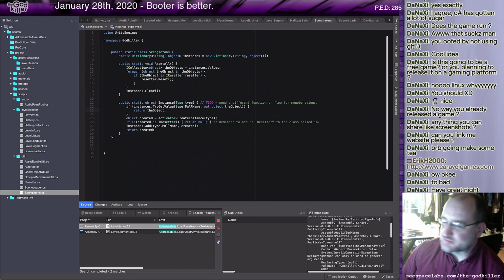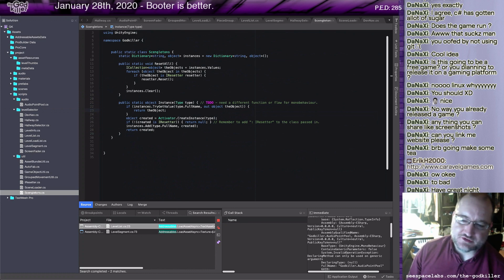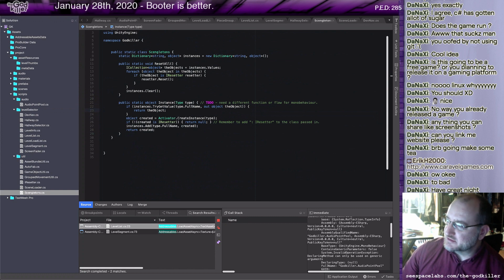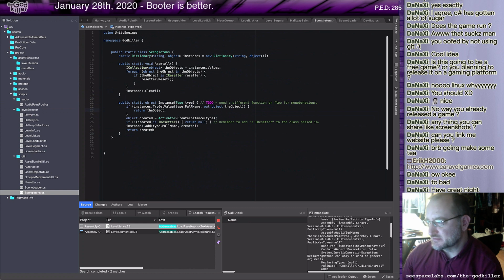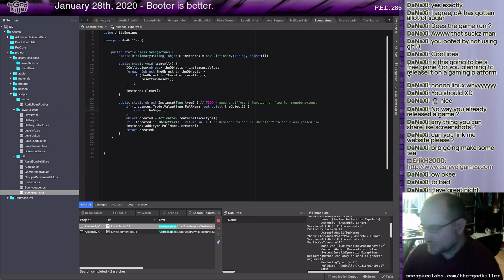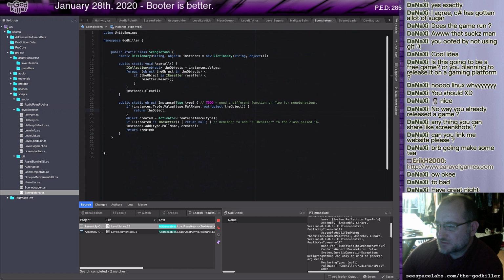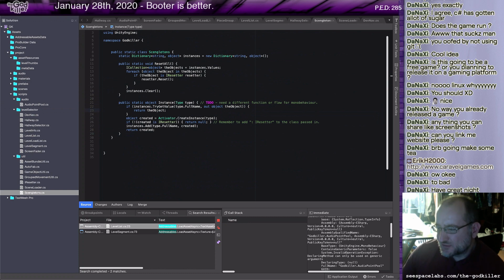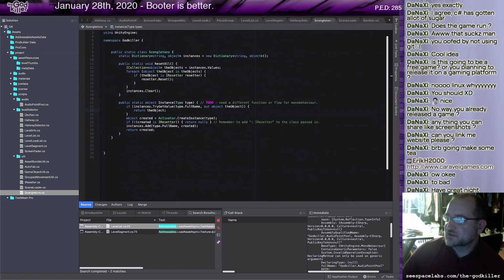Godkiller Gamedev - Persisting gameobjects across scenes.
Code demo - I show how I am organizing my scene in Unity/C# so that some GameObjects stay loaded when switching between scenes. This is short and could maybe be called a tutorial.